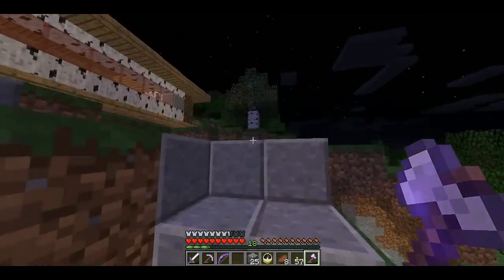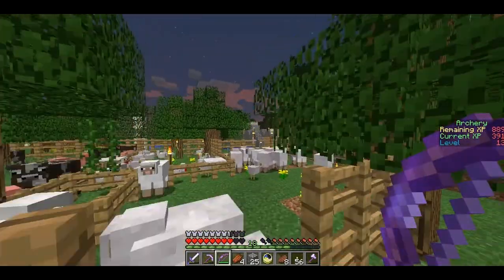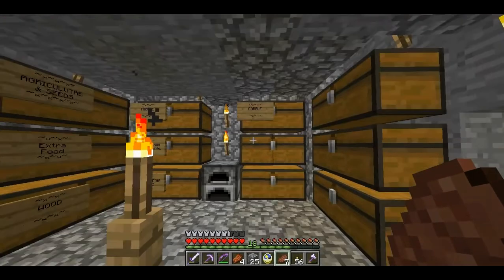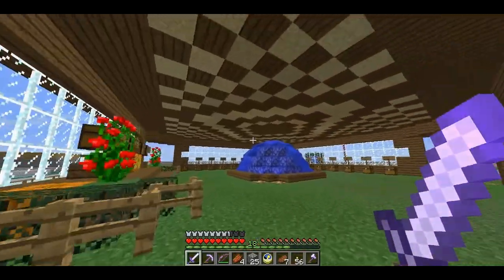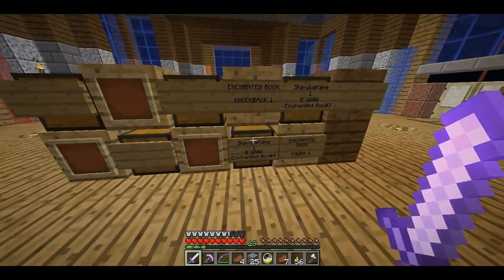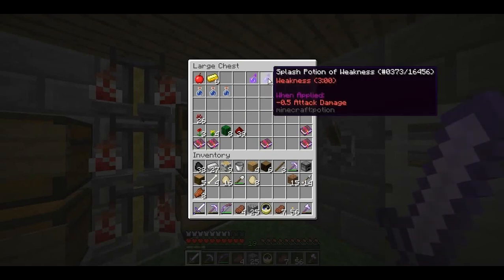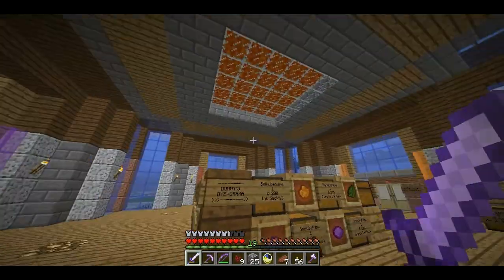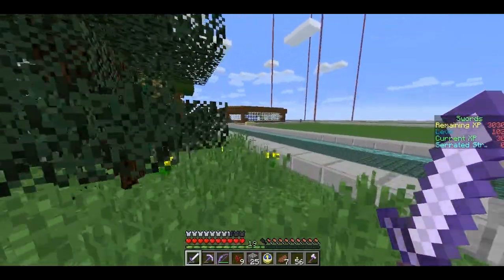Minecraft 101 Plays on the Banished Wings Server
Minecraft 101 plays the Vanilla Survival Server, BanishedWings!

Want to check out BanishedWings for yourself?

To join the server for play: Go into your Minecraft. Click on "Play", "Multiplayer", and the "Add Server."
Give the server a name- like "BanishedWingsRocks, and then enter the server's ID in the server address:  banishedwings.mcph.co. Click "Done", and the server will appear in the bottom of the list of servers (if you've added more than one.)

Come on in, check out BW, and have a great time! I hope to see you there.